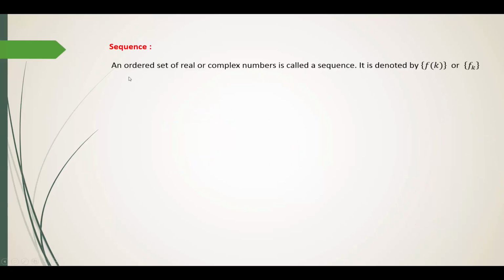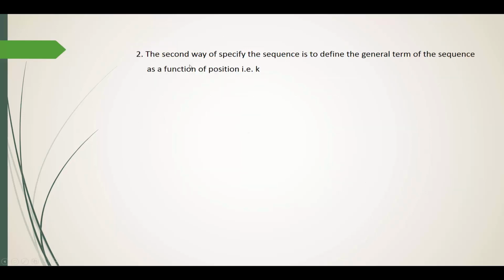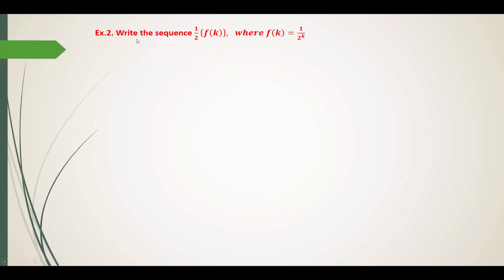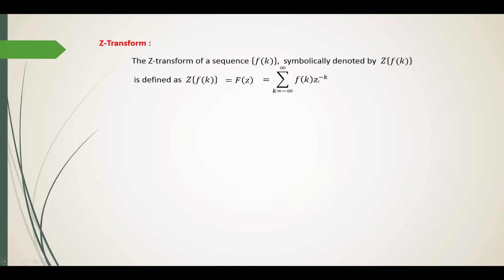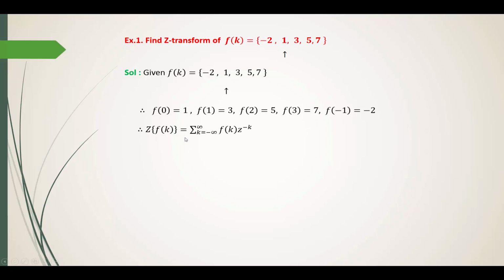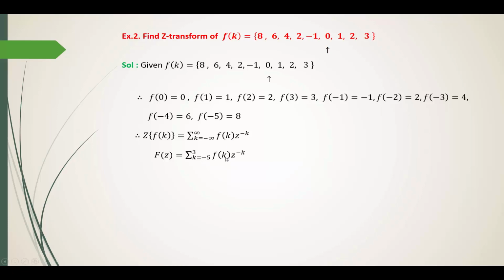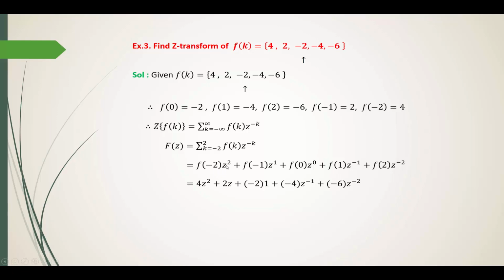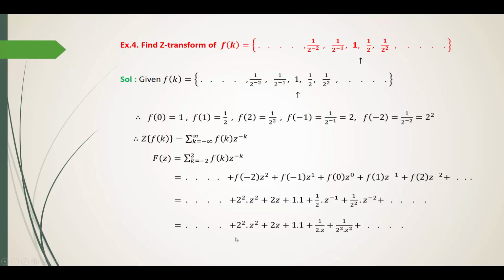Z-Transform (Video 1) Integral Transform : Definition of Z-transform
T.Y.B.Sc. MTH-505 Integral Transform : Unit 4 : Z- Transform Definition and examples of Z-transform